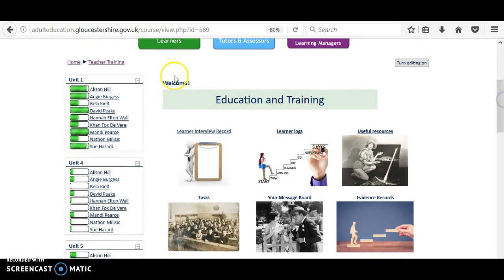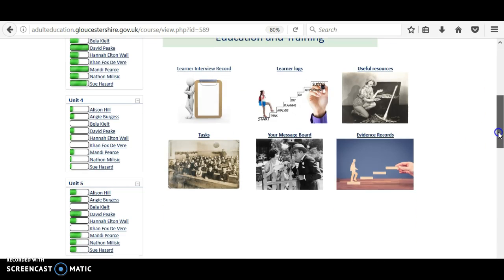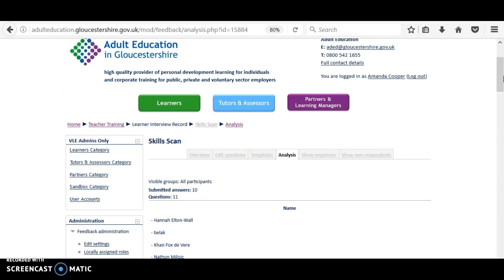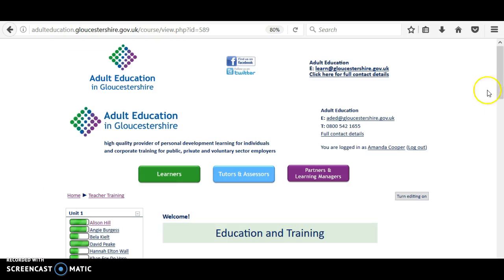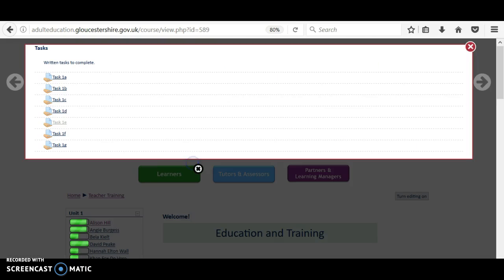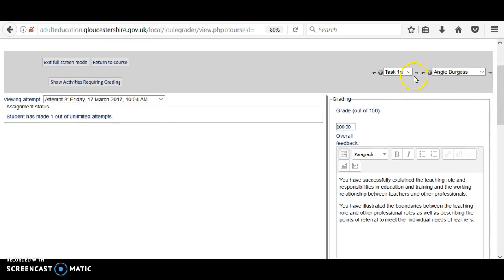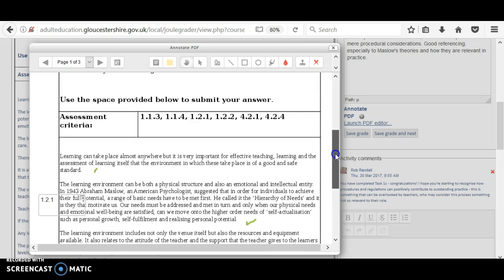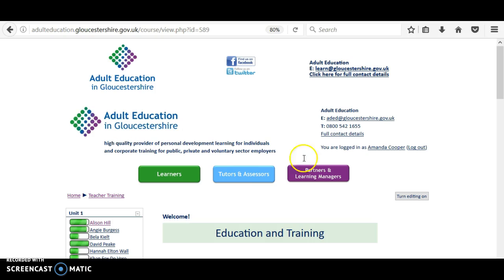Blended Learning Tutorial EATA Adult Education in Gloucester